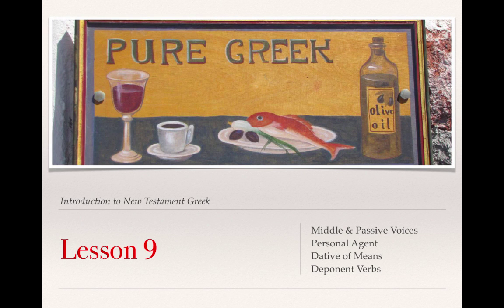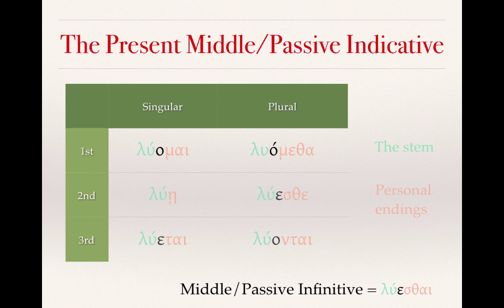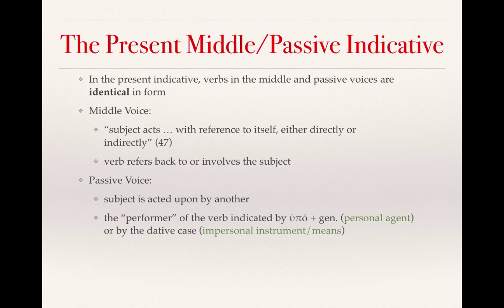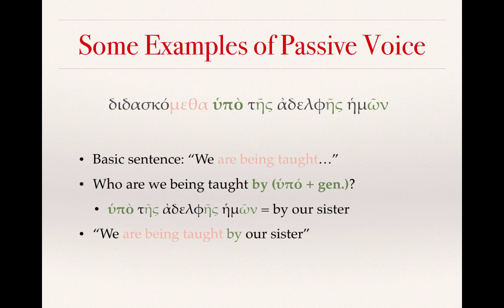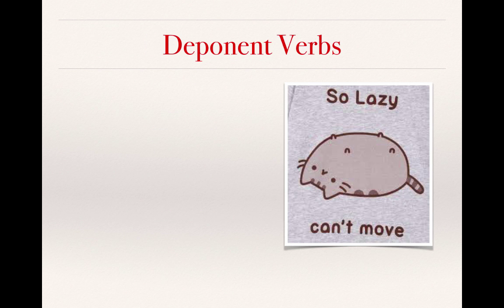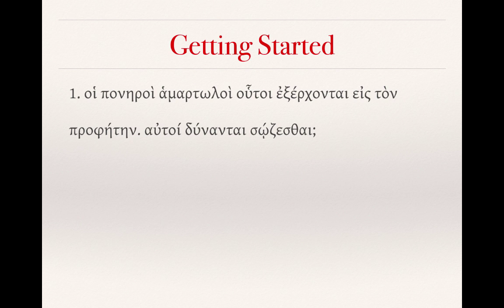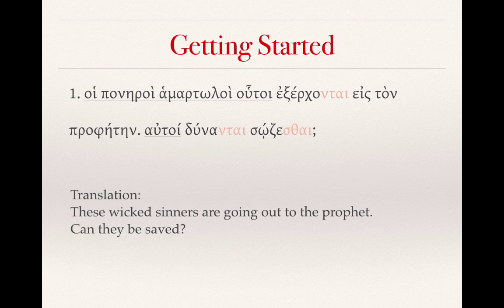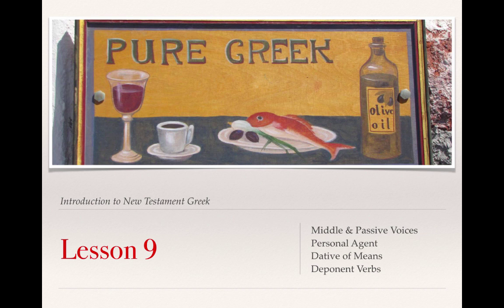Croy, Lesson 9